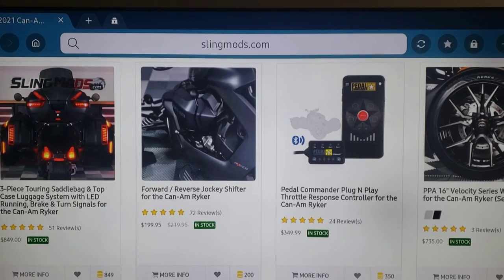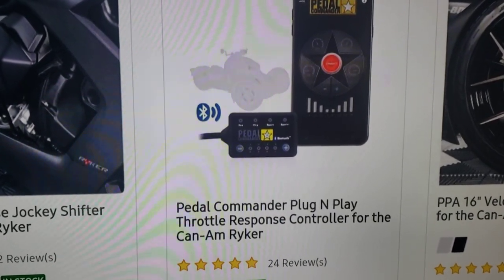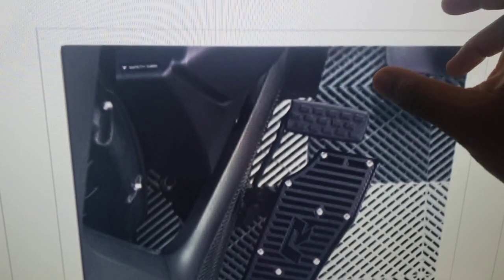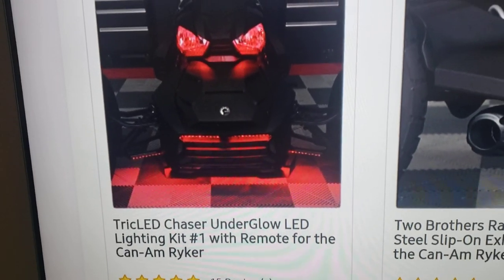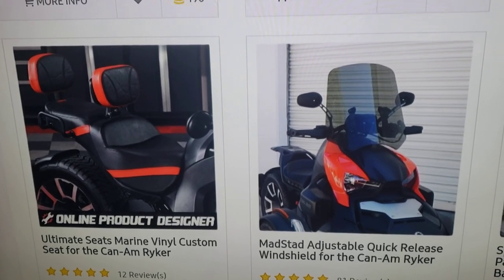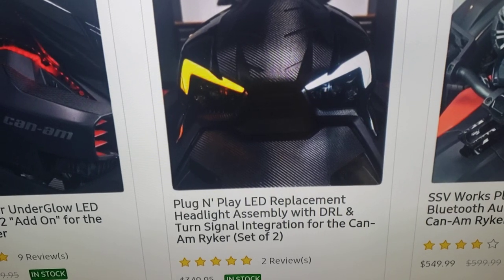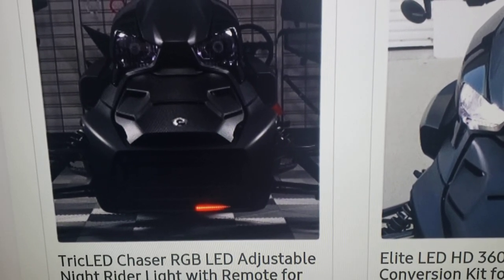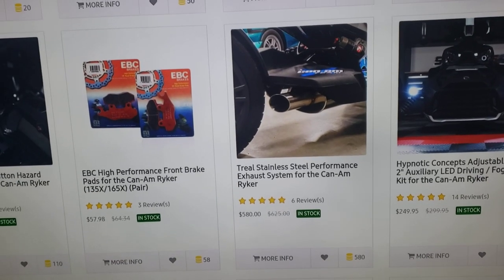Why you should get these accessories for your Can Am Ryker!!!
Can am ryker
can am
chicago ryker ryders
#2019 can am ryker
#2020 can am ryker
#2021 can am ryker
#2022 can am ryker
can am ryker accessories
can am accessories